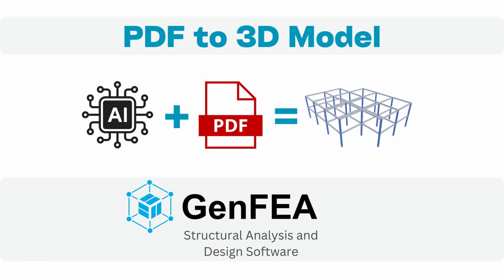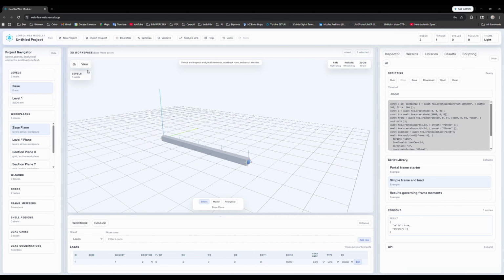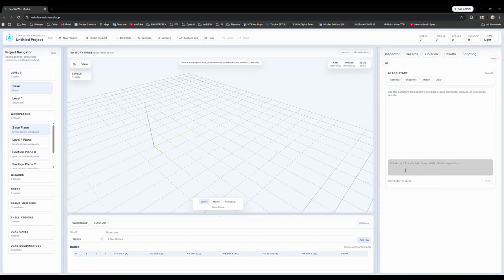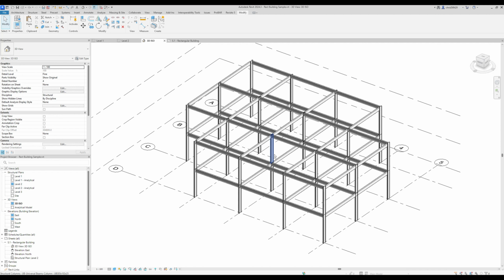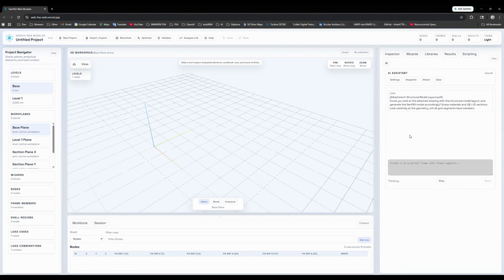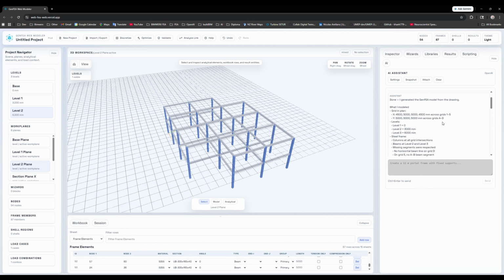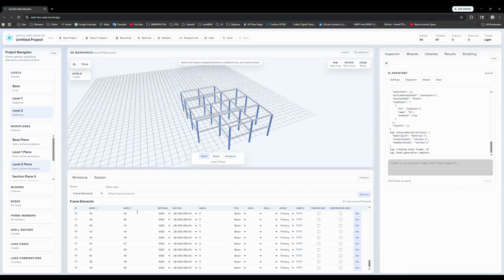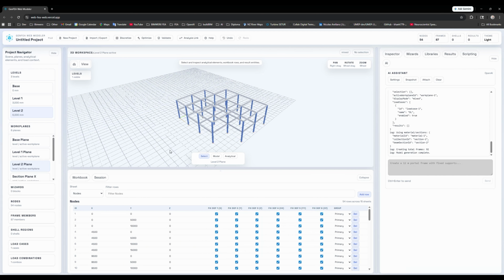PDF to 3D Model using AI in GenFEA Web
See how the latest AI tool in GenFEA Web, combined with its scripting API, allows for model generation. In this example, we upload a PDF with some views of a simple structure, and ask GenFEA Web's AI to recreate the 3D model in the app.